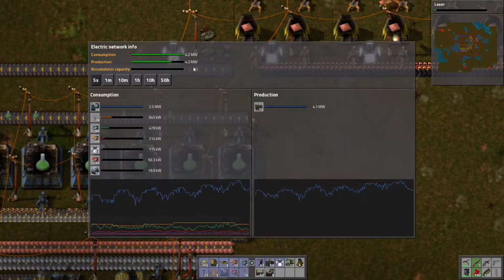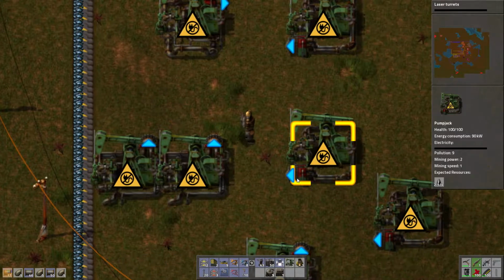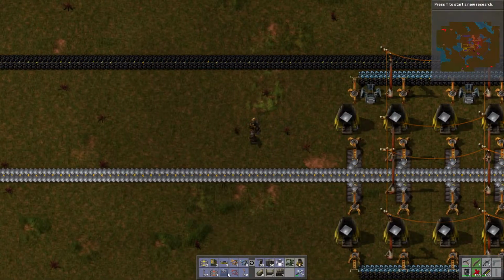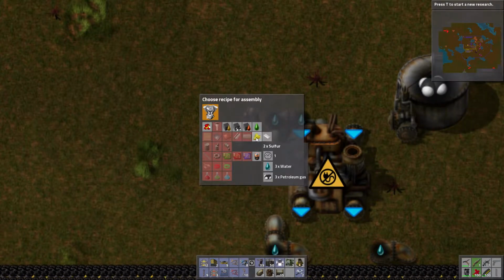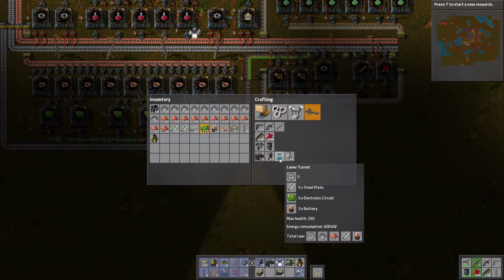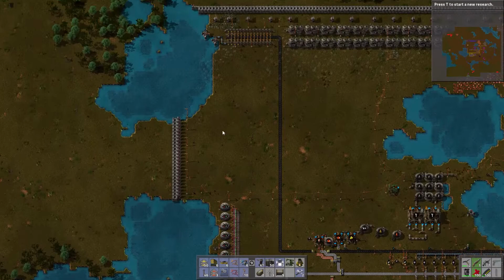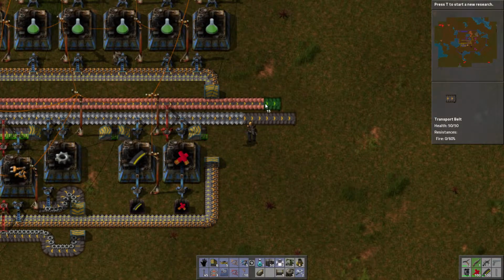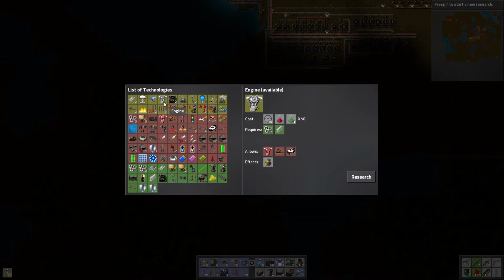Let's Build A Factory - Factorio - Episode 5 - Oil Foundation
VVV Please Read Description VVV

Factorio a game about automation and well, You guessed it building factories. I think we are going to have a lot of fun with this one!